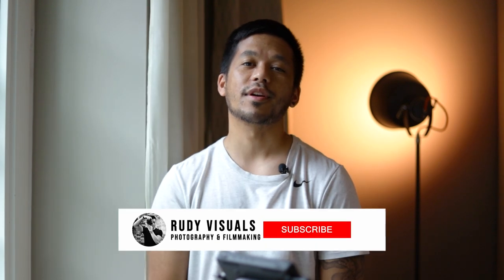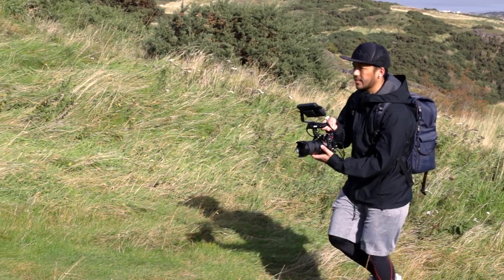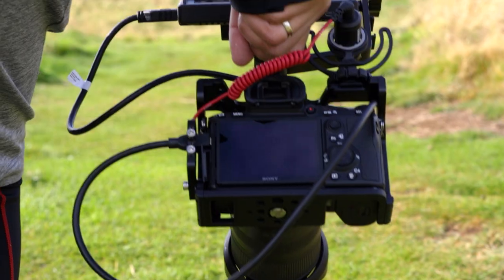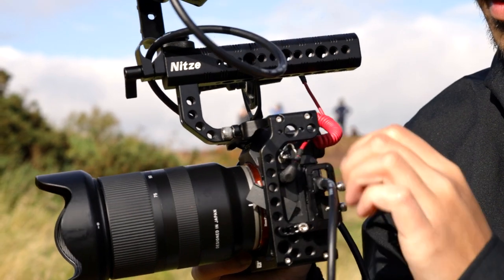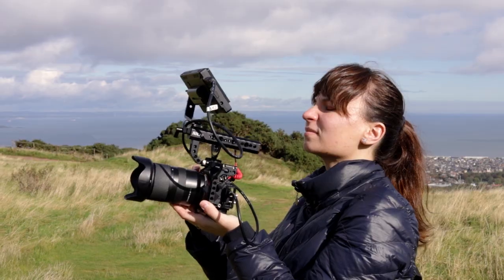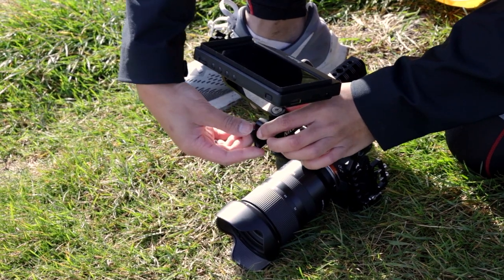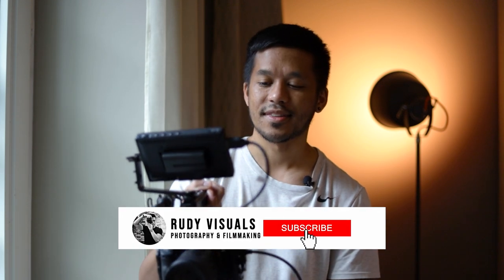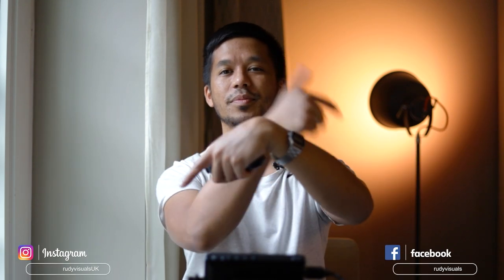Why You Need a Camera Cage (Nitze Cage Kit Review for Sony A7 II/III/A9)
In today's video, we review the Nitze cage kit for Sony A7 II/III/A9 with top handle and HDMI cable clamp. We go through the major benefits of having a camera cage and if you're a video shooter in particular, why a cage can be very beneficial. Nitze make a number of different cage kits for a range of camera models so be sure to check out their website and amazon store links below to see if they have one for your camera.